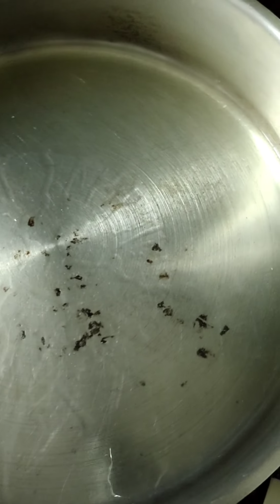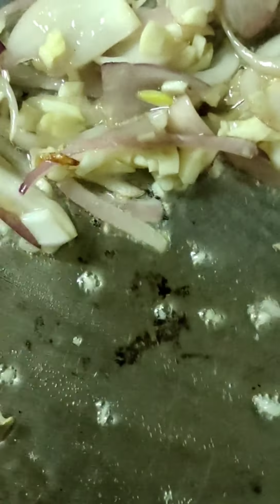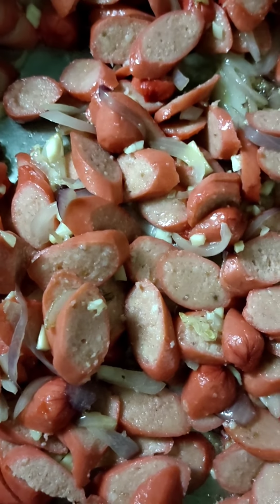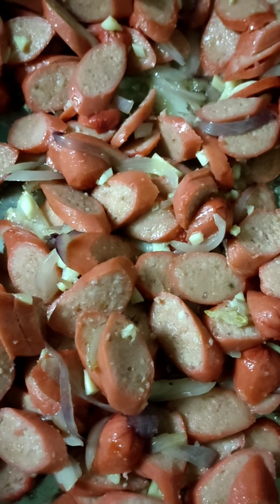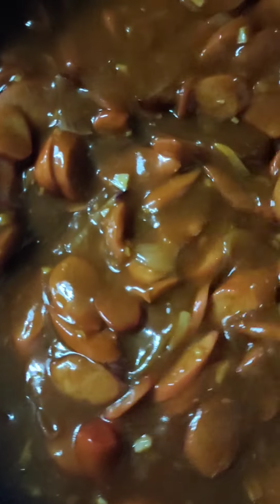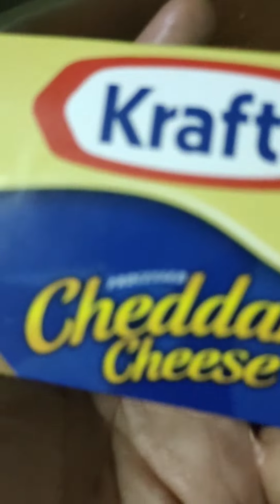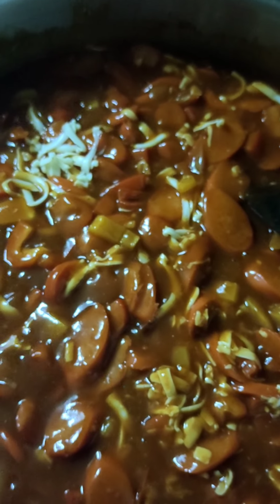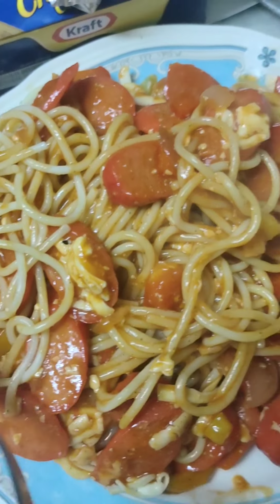filipino styled spaghetti by madamwakwak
filipino styled spaghetti bisaya style hehehehe walay budget